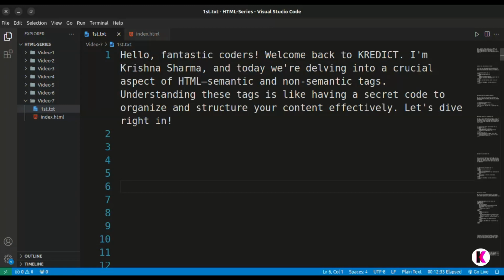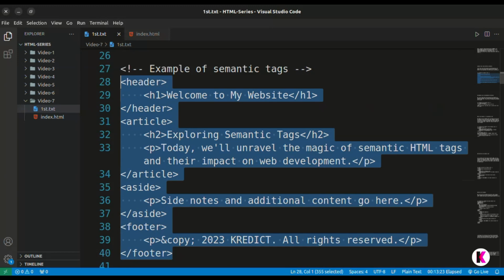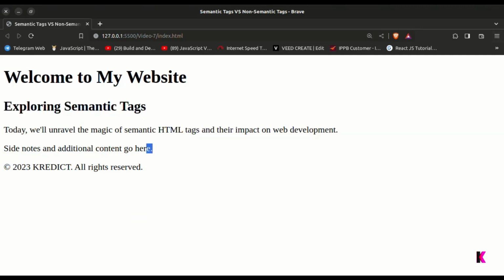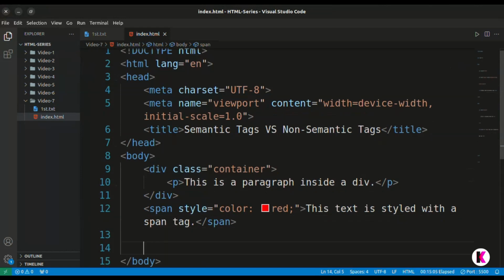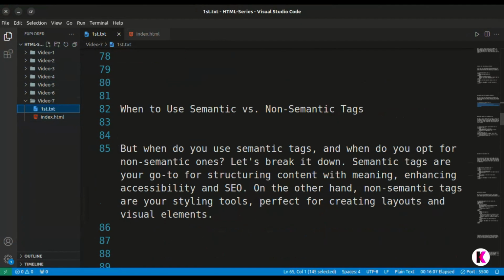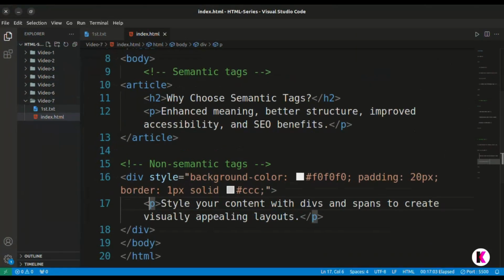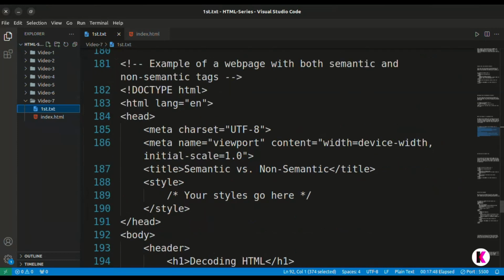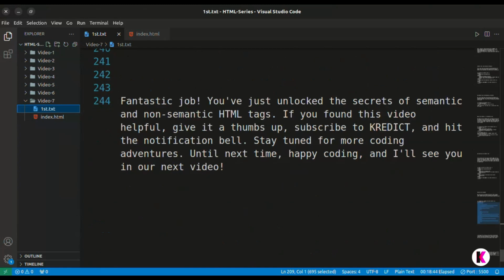Semantic & Non-Semantic Tags in HTML | KREDICT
🚀 Welcome to KREDICT, your go-to destination for all things blockchain and web development! In this tutorial, we're diving into the fundamentals of HTML – the backbone of every website. Whether you're a budding developer or just curious about how the web works, this video is your gateway to understanding HTML basics.

🌐 What You'll Learn:

1. Semantic Tags Vs Non-Semantic Tags

💡 Why HTML Matters:
HTML (Hypertext Markup Language) is the foundation of web development, empowering you to create stunning and functional websites. As part of our commitment to empowering the blockchain community, KREDICT brings you this comprehensive HTML tutorial to kickstart your journey into the world of web development.

🖥️ Dive Deeper with KREDICT:
Ready to take your skills to the next level? Explore more tutorials, tips, and insights on our channel.

👩‍💻 Who Is This For:
Beginners eager to learn HTML
Anyone interested in the intersection of blockchain and web technologies

🚨 Don't miss out on the foundational knowledge you need to build your web development expertise! Let's build the future of the web together with KREDICT!